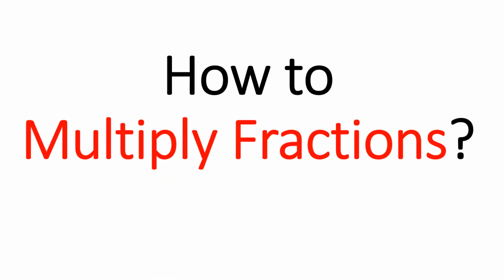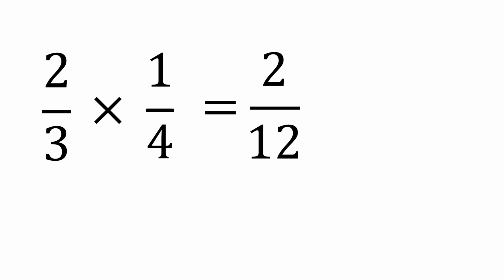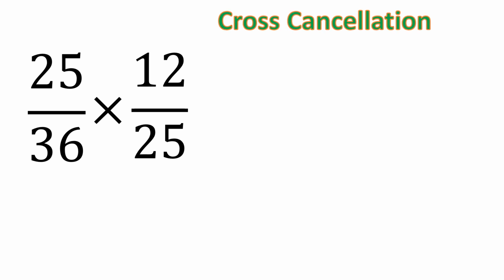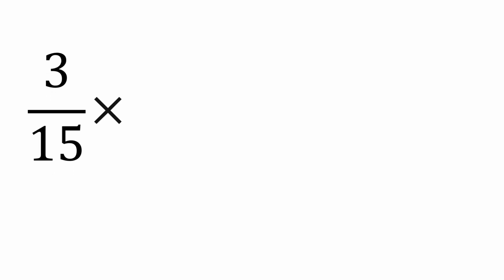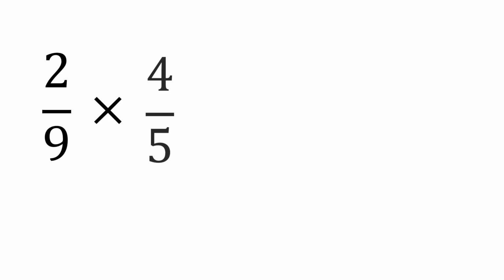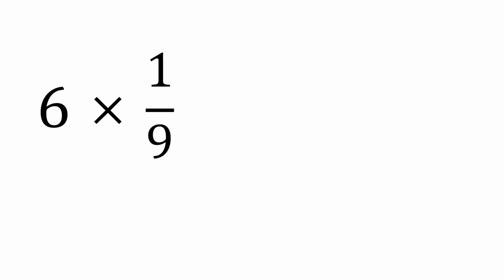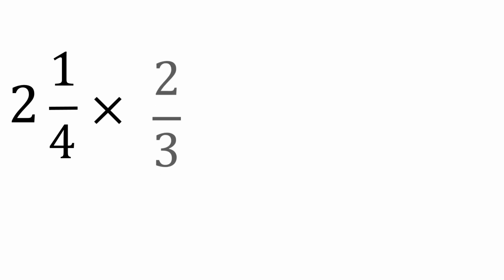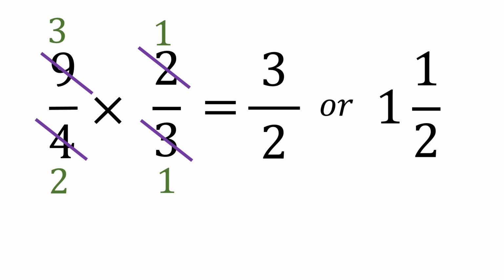How to Multiply Fractions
Simple explanation on how to multiply fractions and the rule for cross cancellation.